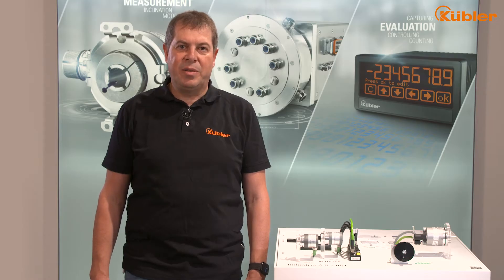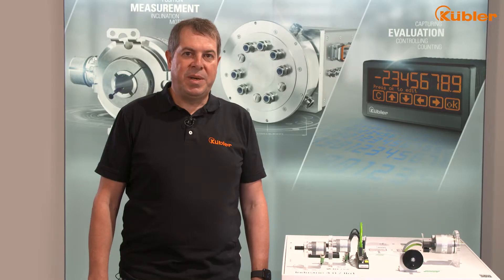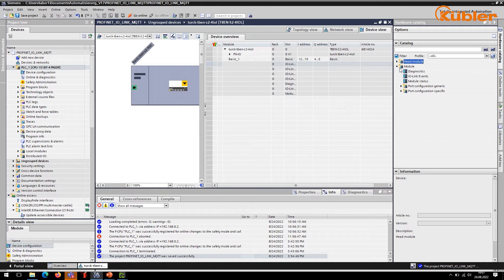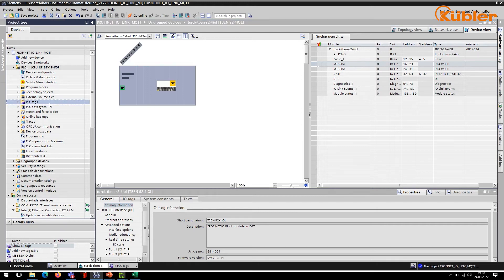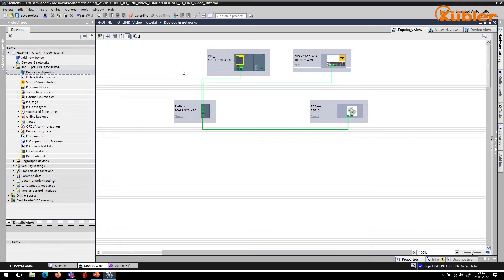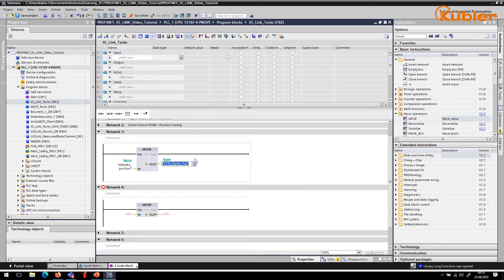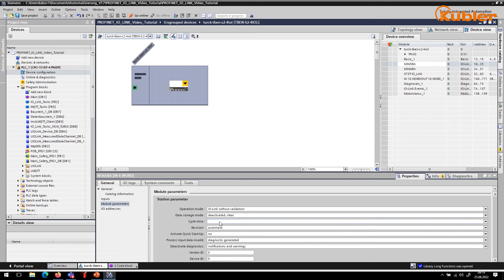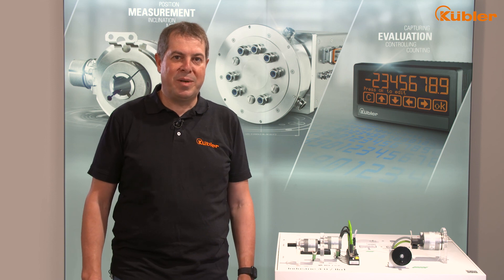How to integrate IO-Link Field Devices over PROFINET in TIA Portal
IO-Link is establishing itself more and more on the market - and the trend is rising. IO-Link is used today in machine tools, production lines, intralogistics and packaging machines. IO-Link stands for simplicity, cost reduction and as a starting point for implementing future Industry 4.0 concepts. IO-Link products from Kübler open up new possibilities for your application. Let us make your existing or new machines / plants future-proof. Our IO-Link experts will be happy to advise you.